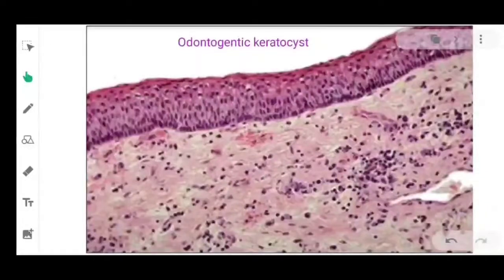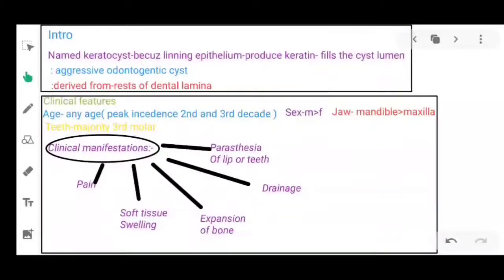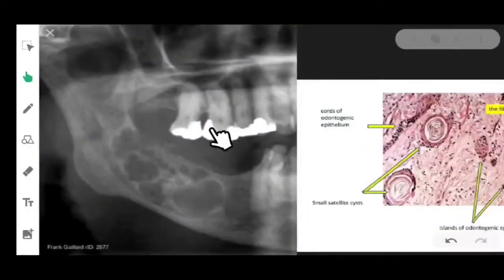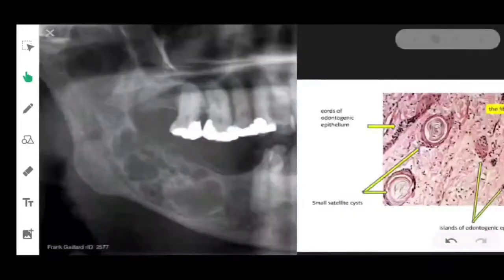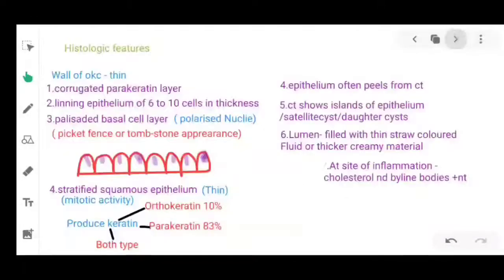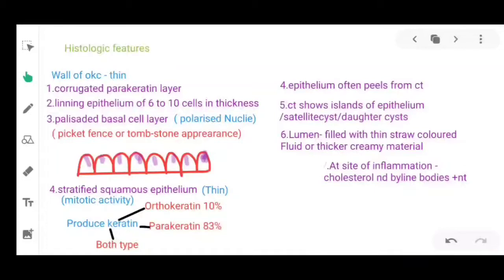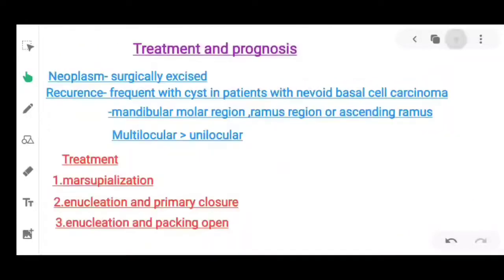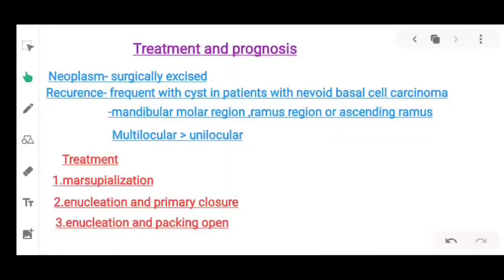Odontogentic keratocyst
this was the requested topic asked by our viewer..and if u guys want me to explain any topic then pls  write it down in the comment section.